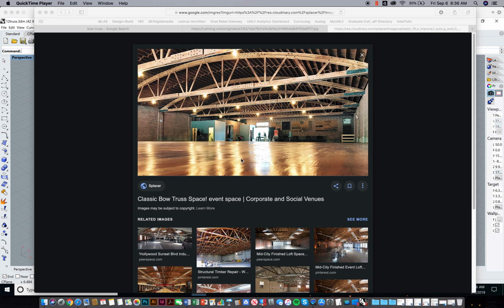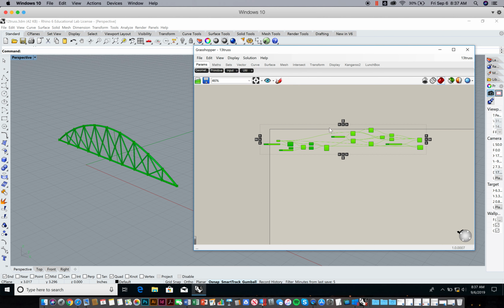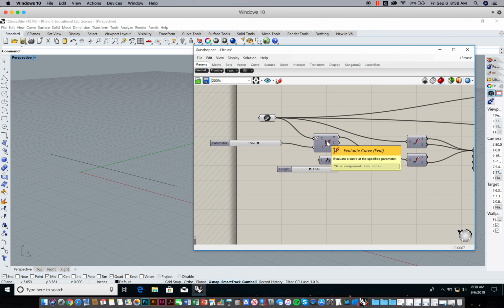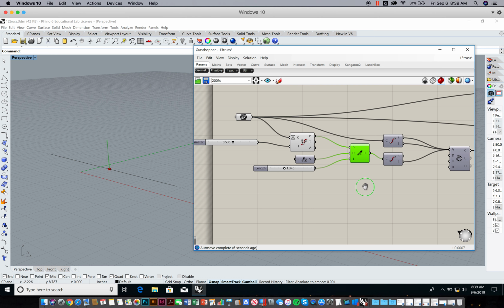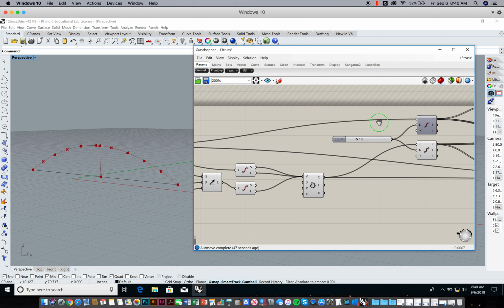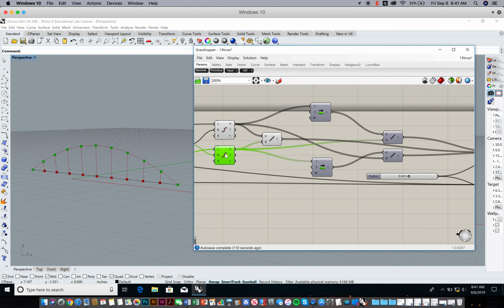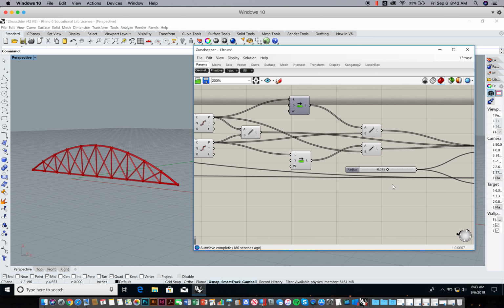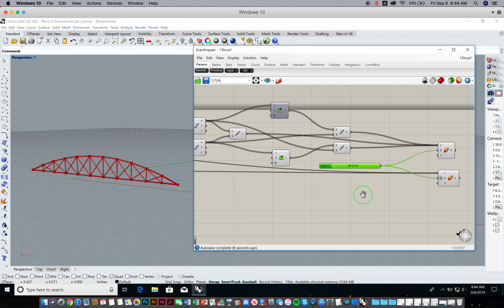09 Truss Recipe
A simple graph that builds a bow truss.